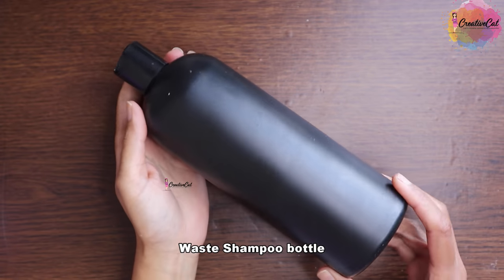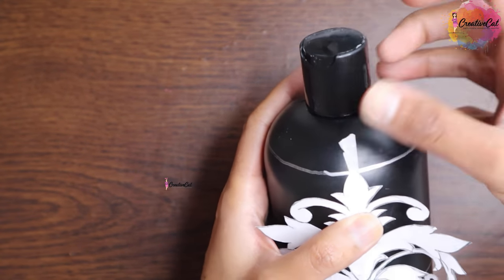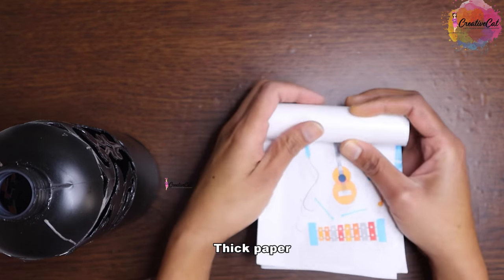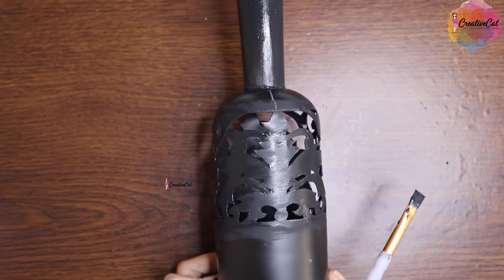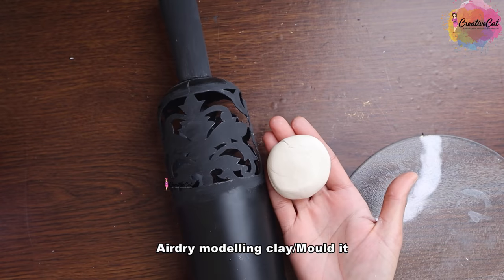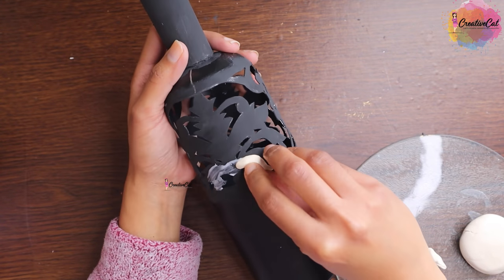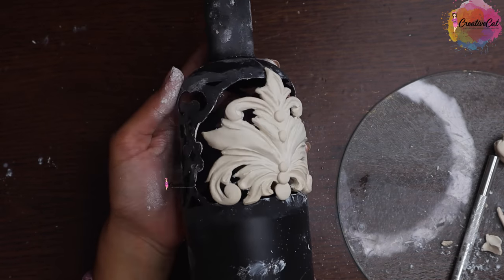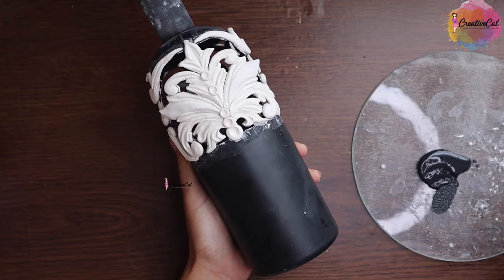Bottle art idea/Bottle transformation/Plastic bottle/wine bottle craft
For India
These are the links for products I use (For India)
Fevicryl Pearl Colors (For India)

Fevicryl Metallic colors(For India)

Fevicryl Acrylic colors(For India)

Fevicol Glue(For India)

Clay Modelling Tools(Plastic) (For India)

Clay Modelling Tools(Metal with wooden handle) (For India)

Modelling Clay(For India)

Craft Knife/Precision Knife(For India)

Paint Brushes(For India)

Glue Gun(For India)

Plaster of paris(For India)

Corn starch(For India)

Chalk pestals(For India)

For US
Modelling Clay(For USA)

Metallic Paints(For USA)

Pearl Paints(For USA)